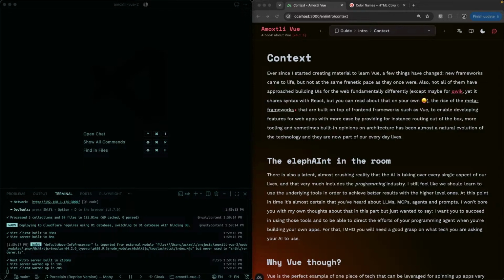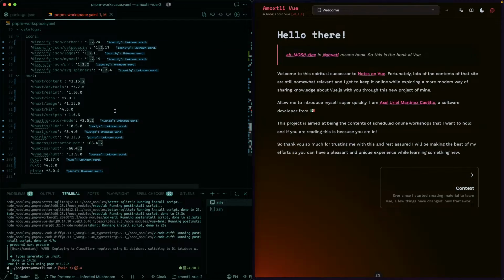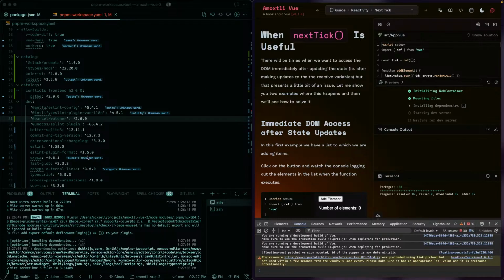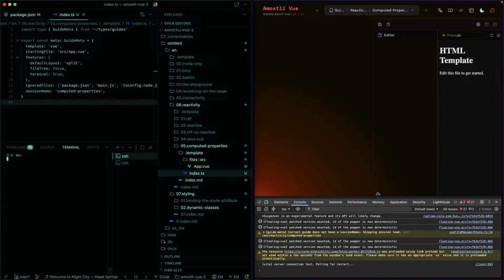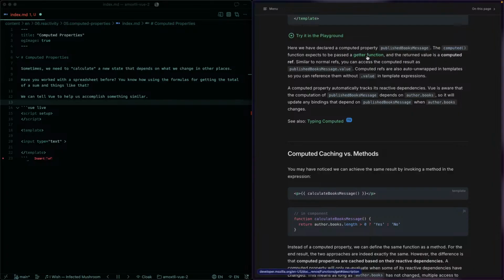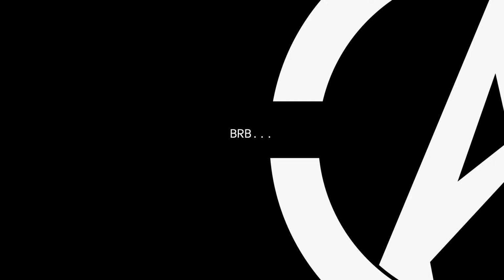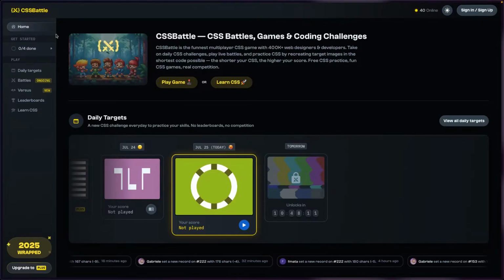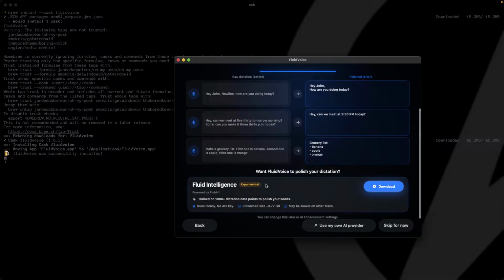Amoxtli Vue (misc updates and working on the computed properties content)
A bit of everything happened this time:

I updated Nuxt itself, also switched browsers, installed fluid voice and the most important part: worked on the actual content.

(Chapters were auto generated)

0:00 Audio Testing and Opening
2:48 Switching Browsers for Better UI
4:04 Private Preview and Invite System
5:10 Generating Invite Codes with Wrangler
8:22 Testing the Local Invite Flow
9:51 Reviewing Invite YAML and Deployment
10:24 Initiating Package Upgrades
13:24 Checking Nuxt 4.5 Version
15:22 Updating PNPM and Reinstalling
17:43 Resolving Dependency Issues
19:18 Testing App Reactivity
20:15 Adding Parcel Watcher to Catalog
22:12 Fixing Installation Conflicts
25:17 Content Creation Package Setup
26:15 Planning the Reactivity Chapter
30:19 Using the CLI Content Creator
31:43 Selecting Lesson Templates
34:14 Loading the New Lesson Layout
37:18 Introduction to Fluid Voice for Mac
39:24 Configuring the Voice Engine
40:46 Explaining State Dependencies
43:47 Refining Original Examples
45:44 Data Calculations vs. Template Logic
48:55 Brainstorming Album Track Examples
52:41 Comparing Methods and Computed
55:39 Defining the Discography Data
1:01:05 Populating The Beatles Album Data
1:04:46 Building the Nested Vue List
1:08:49 VS Code Workflow Integration
1:11:08 Implementing the Computed Tally Logic
1:17:06 Granting System Permissions
1:18:27 Testing AI Punctuation Accuracy
1:19:59 Exclamation Marks and Questions
1:20:51 Final Settings and Wrap Up